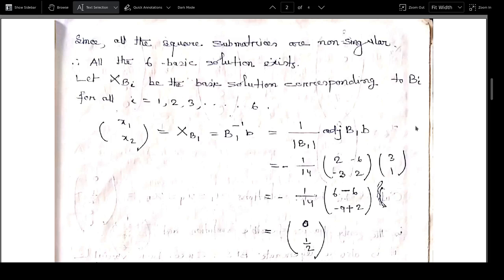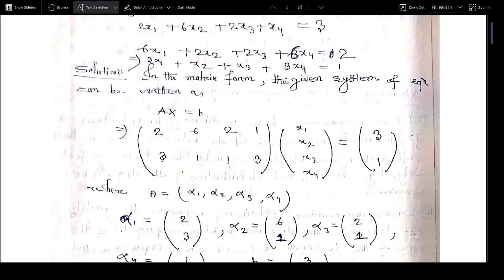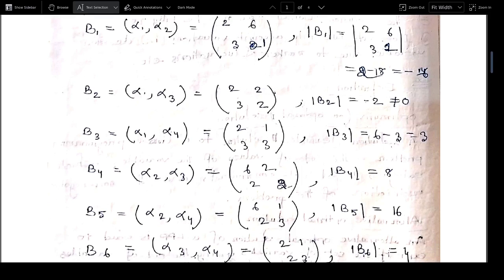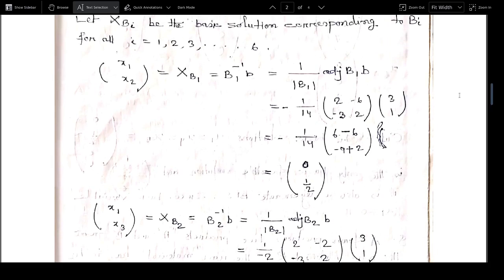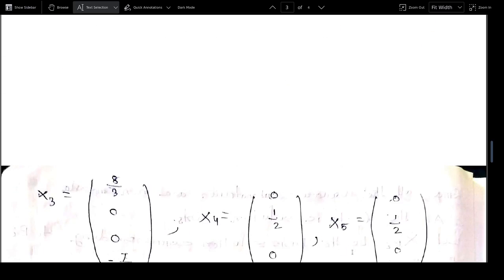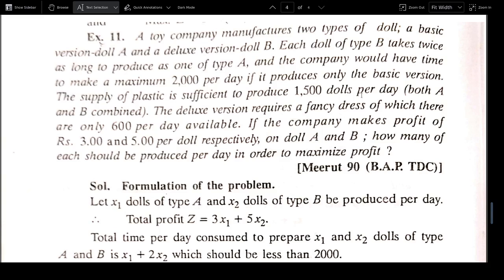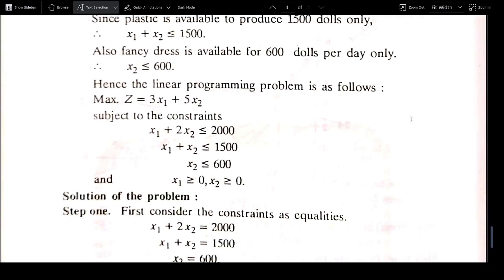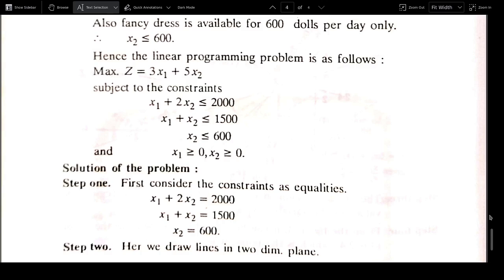OR: Lecture #36 on finding all the basic and basic feasible solutions of the given system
This is the online class taken by Dr. Hillol Bhattacharjee on 5th Jan 2021 on solving the given questions: how many types of lamps manufactured for best return etc